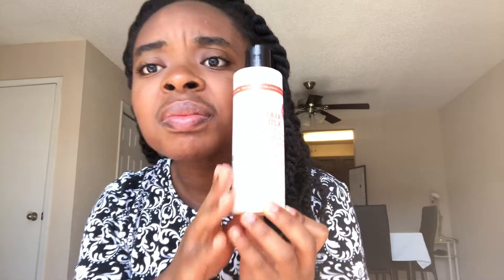Curly Hair Solutions - Styling Twists with a Banana Clip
I am here to inspire you to take charge of taking care of the beautiful head of hair that God has given you!

Ladies, I encourage you to...

Pay attention to your hair
Embrace your hair
Nurture your hair
Take time to take care of your hair

Never forget that your hair is unique, well-thought-out and designed and beautifully created!

“And God saw everything (your hair included) that he had made, and, behold, it was very good..." Genesis 1:31

-Charity B.